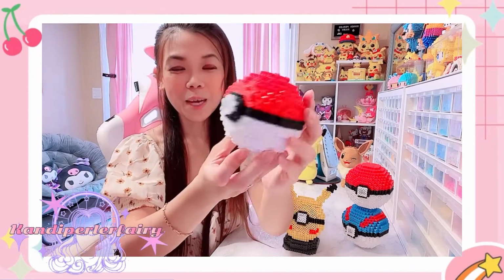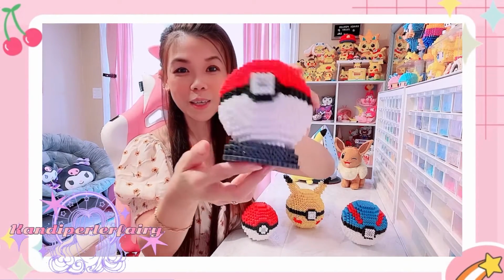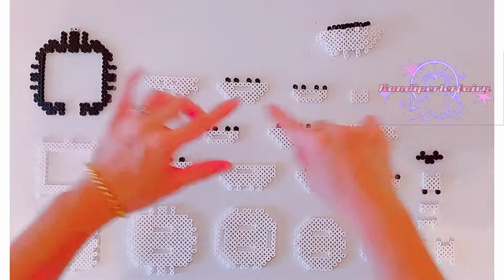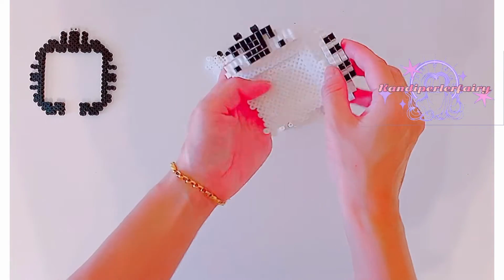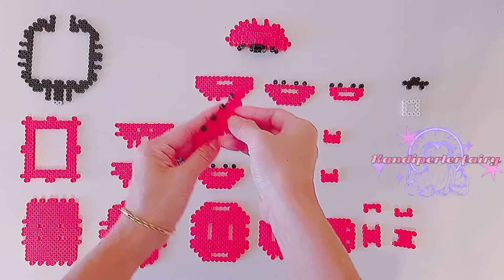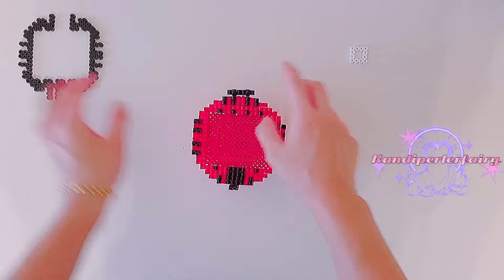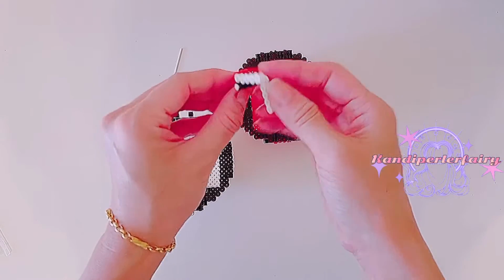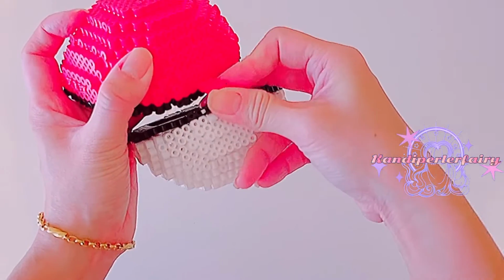How to Make a Pokeball - Opens with Storage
How to Make a Pokeball - DIY with Perler Beads tutorial (No glue required)
DIFFICULTY LEVEL ★★✰
FUN LEVEL ★★★★★★★★★★
COLOR OF PERLER BEADS USED:  White, Red and Black

Let's make this Pokeball that opens with storage using Perler Beads.  It is very easy and glue is optional.  One material needed is the Polystyrene Plastric Rod for the opening joint.

✘ NOTES ✘
⟡ TAG me on IG to show me your creation with my tutorial for a special shoutout 😝!
⟡ This is for Craft Fun purpose only, not for commercial use.
⟡ I would greatly appreciate if you share my original tutorial video.
⟡ Always be CREATIVE!

All products listed were personally purchased by me and all opinions are my own.  Thank you for supporting me so that I can continue to bring you lots of fun crafting content!

--- SHOP FOR PERLER ART SUPPLIES ---
Perler Beads Mini Bead Tweezer for Kids Crafts, 1 pc
Perler Beads Small Fun Shaped Pegboards-7 Count
Perler Beads Ironing Paper Roll, 20 ft
Perler Tropical Colors Fuse Bead Tray for Crafts, 4000pcs
Perler Bead Large Organizer Stackable Storage
Perler Colors Mini Beads, 16000pcs, Summer Large Tray